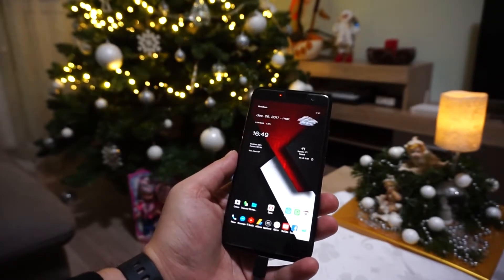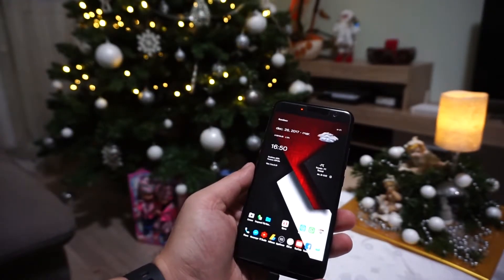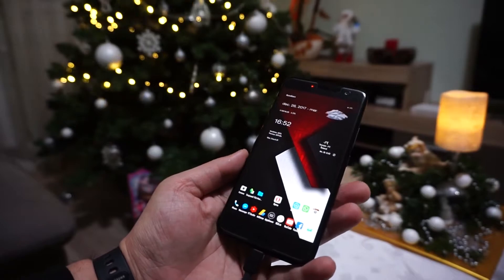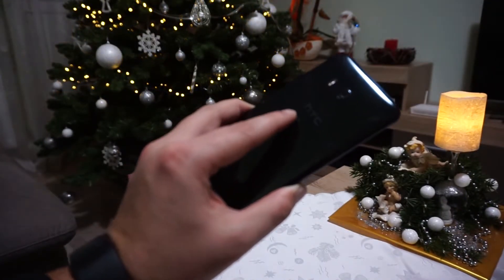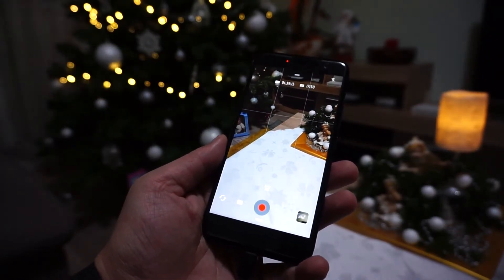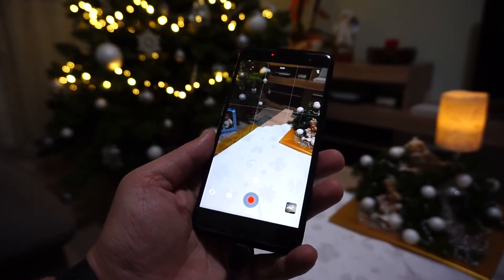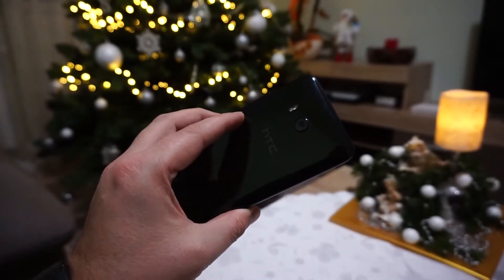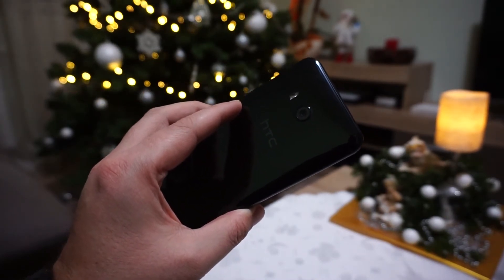5 Annoying things about the HTC U11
These are the only 5 things that actually annoy me after using the HTC U11 for 3 weeks as my daily driver.